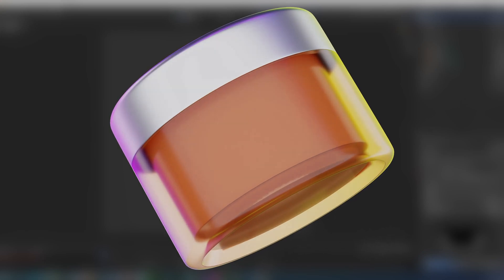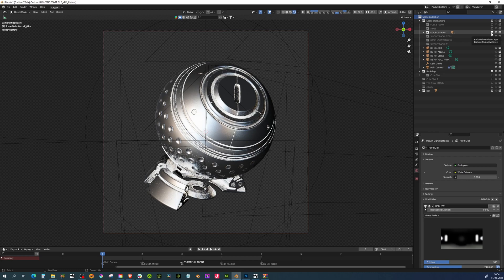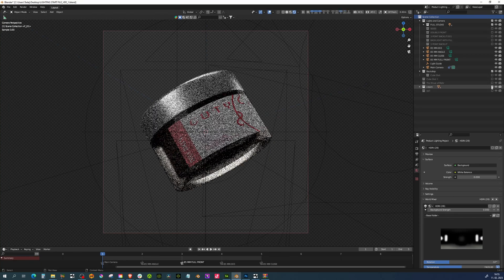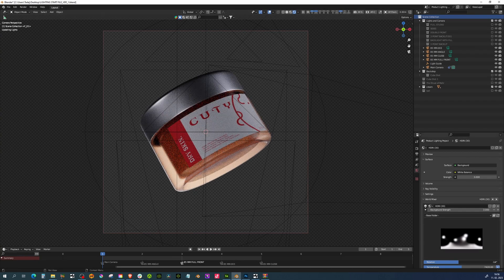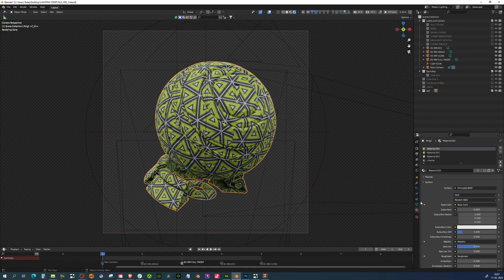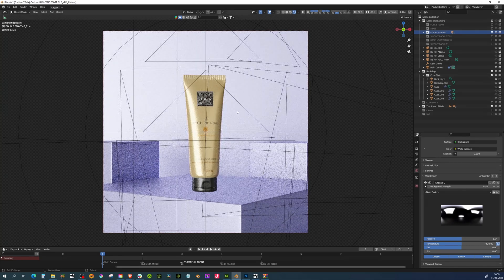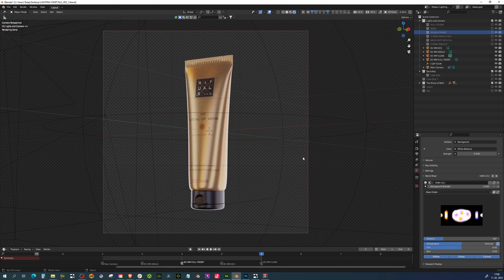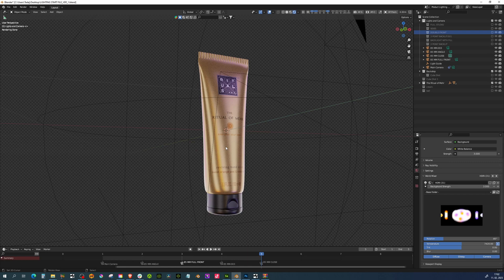INSTANT STUDIO LIGHTS WITH MORE THAN 50 OPTIONS!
Link to HDRI maps!

00:00 - Intro
00:39 - Project Overview
01:06 - 6 Lighting Collections
02:06 - Product Photo Settings
02:45 - Custom Studio HDRI
05:02 - Using All Features
06:57 - Availability and Additional Features
07:17 - Outro

SPECS:
2 NVIDIA RTX2080 Ti

EDITING:
DaVinci Resolve

Discover the world of 3D modeling and animation with these Blender tutorials for beginners! The channel is dedicated to providing high-quality education on the powerful and free 3D software, Blender. From the basics of navigation and interface to more advanced techniques and projects, we cover it all. Whether you're a complete novice or have some experience under your belt, our step-by-step guides and easy-to-follow lessons will have you creating stunning 3D designs in no time. Join us on this exciting journey and learn how to bring your ideas to life with Blender!"